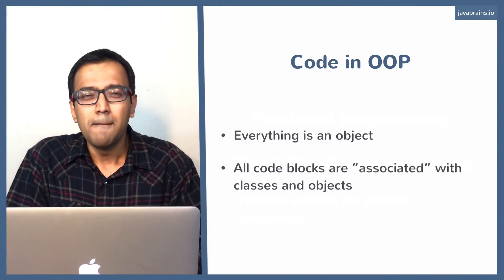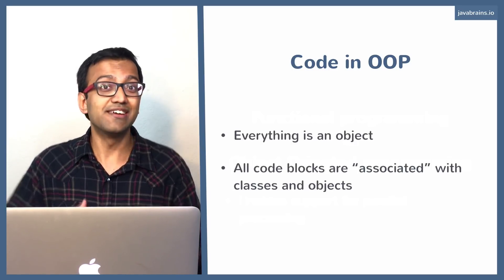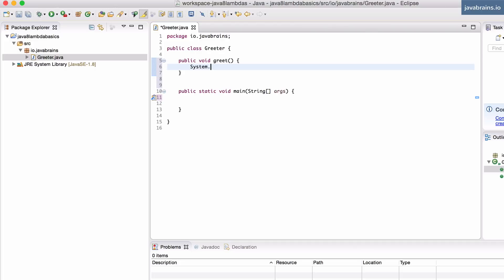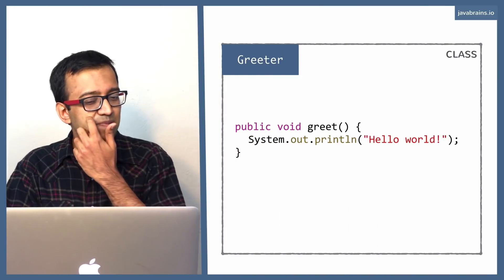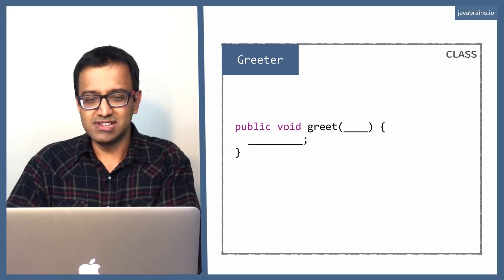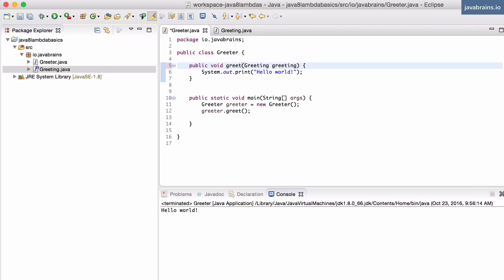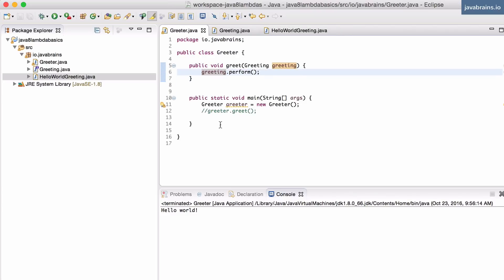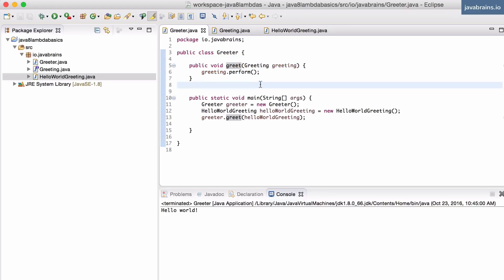Java 8 Lambda Basics 5 - Passing Behavior in OOP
Let's look at behavior parameterization - how we can pass behaviors to methods in Java 8 or earlier.